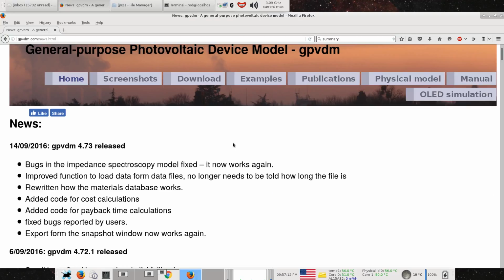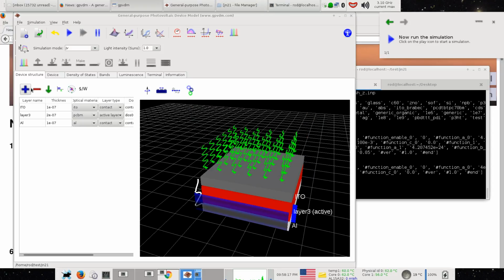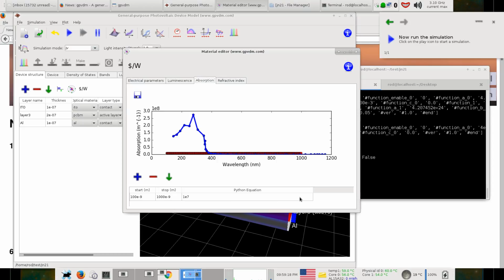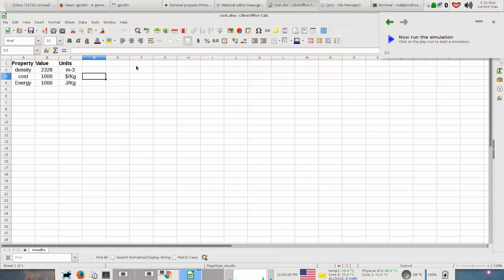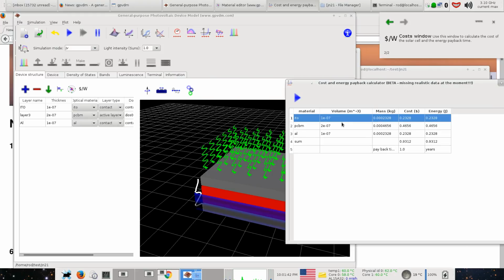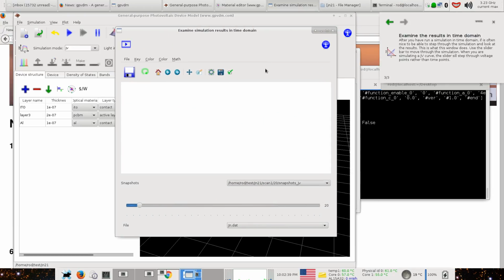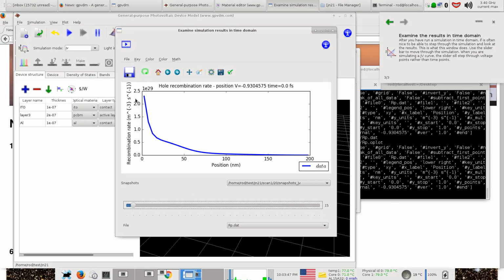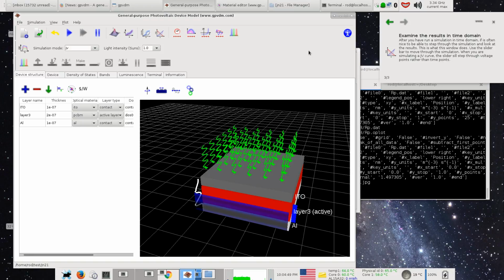gpvdm solar cell simulator v4.73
gpvdm solar cell simulator v4.73, bug fixes, animating results, impedance spectroscopy fixes, and new materials database.